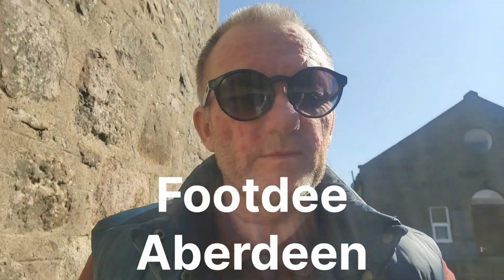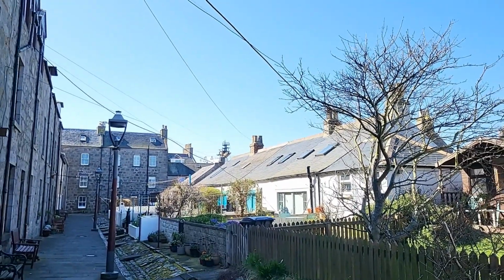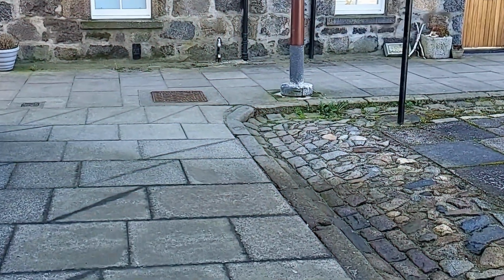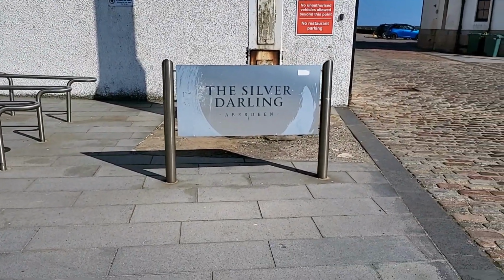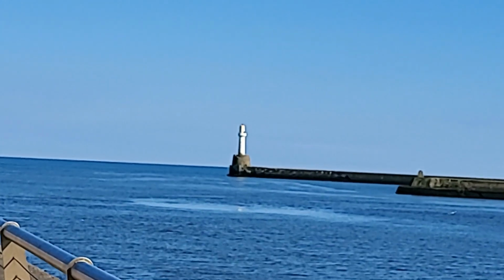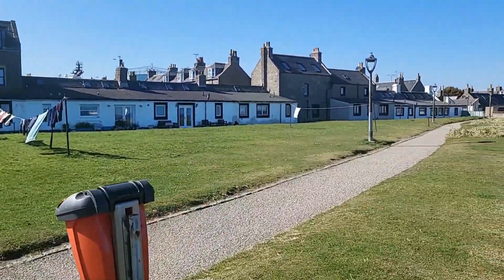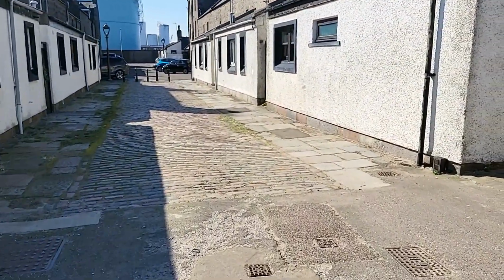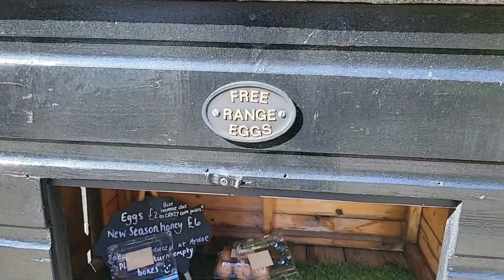90% of tourists won't go to Aberdeens hidden gem!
Nestled at the foot of Aberdeen's bustling harbour, Footdee - affectionately known as "Fittie" by locals,stands as a charming, lived-in reminder of the city's rich maritime past. This quaint lad fishing village, with its picturesque squares and narrow passages lined with charming houses, offers an authentic glimpse into history. Despite it's proximity to both the vibrant town and the serene beach, Footdee remains a hidden gem, often overlooked by tourists it's neither a museum or a conventional tourist attraction, but rather a community where life continues much as it has done for generations. Those who venture off the beaten path will find it a rewarding stop, providing a unique and memorable experience of Aberdeen's enduring spirit.